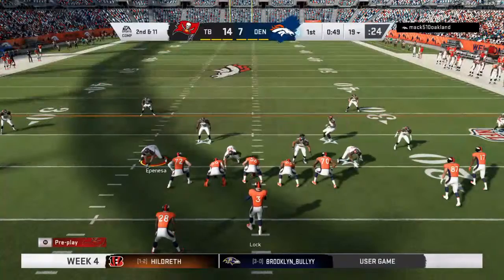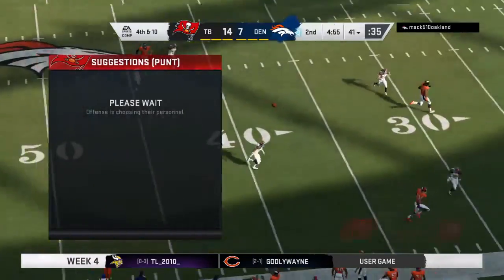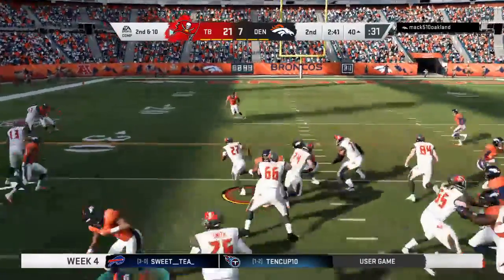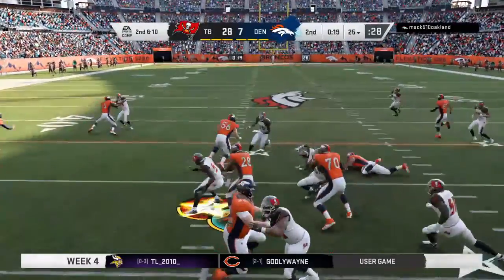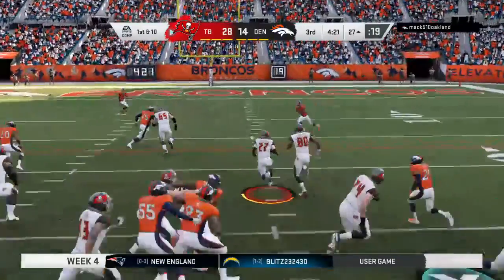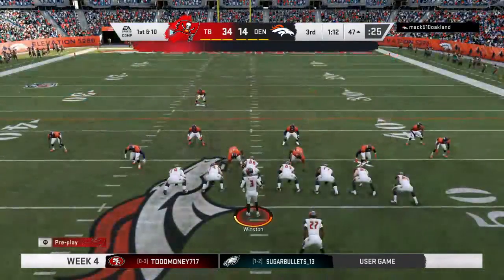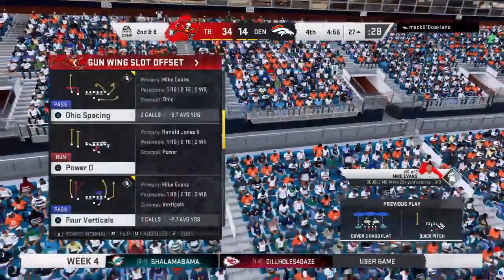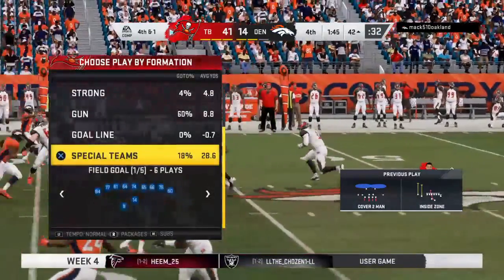warwound1D's Live PS4 Broadcast